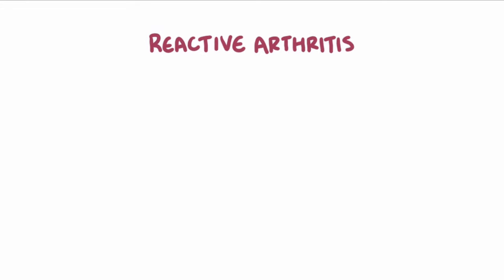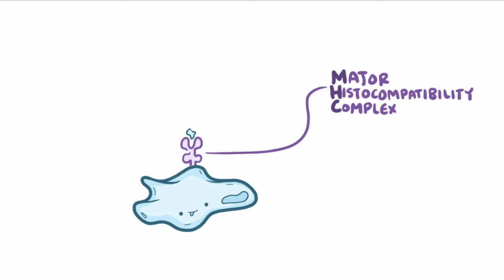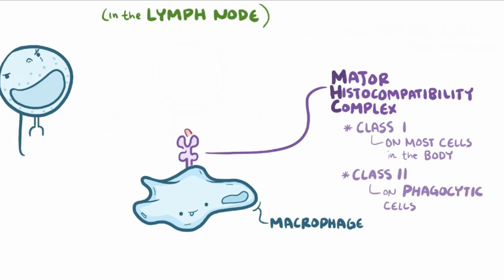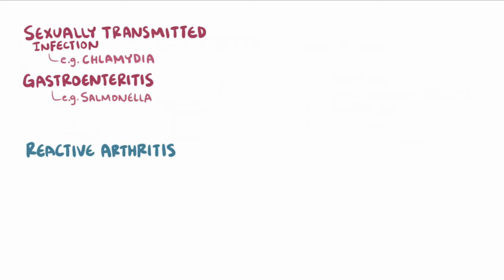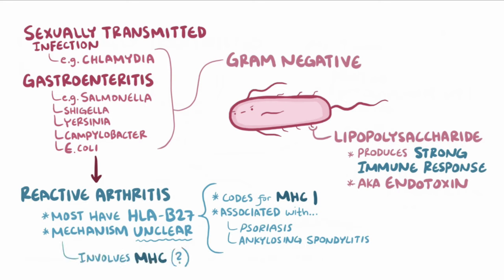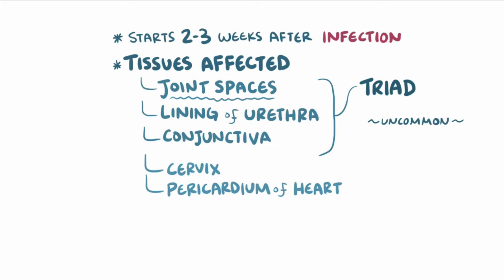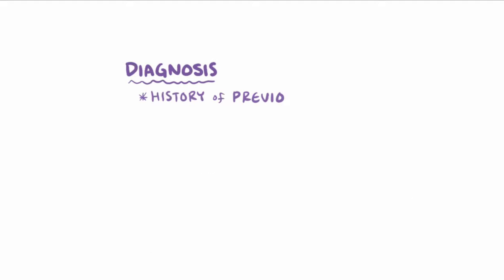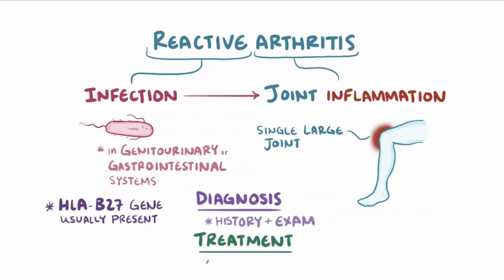Reactive arthritis - causes, symptoms, diagnosis, treatment, pathology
What is arthritis? Also known as Reiter’s syndrome, it is inflammation of a joint which usually develops after an infection, and that infection is typically a sexually transmitted disease or gastroenteritis.